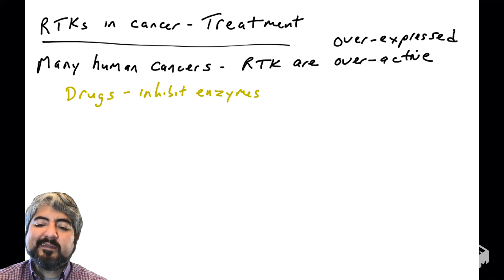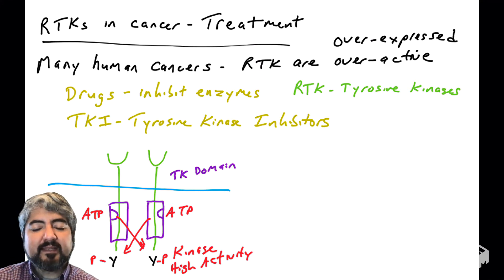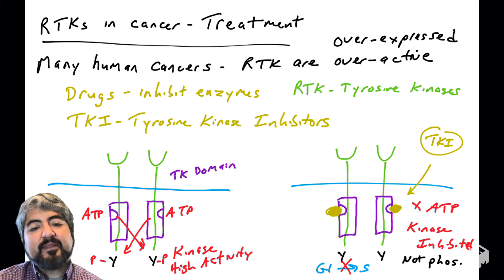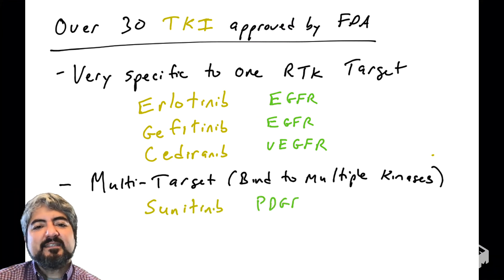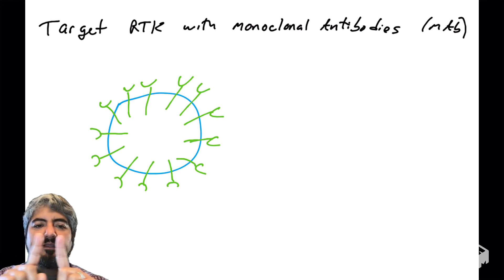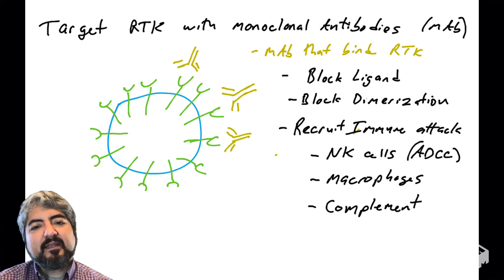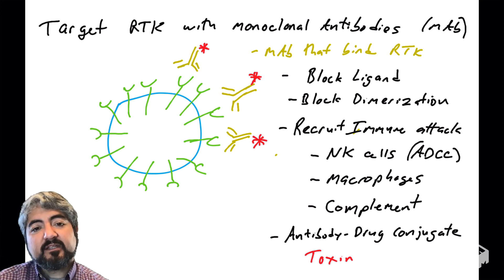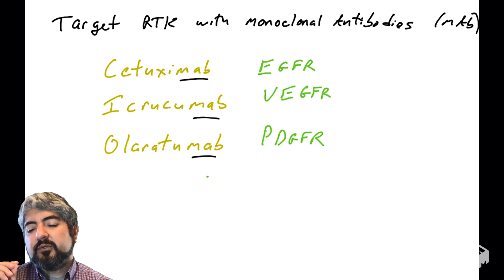Treating cancers by targeting RTKs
RTKs (Receptor Tyrosine Kinases) are targeted by a number of different cancer drugs. This video reviews their various mechanisms of action.